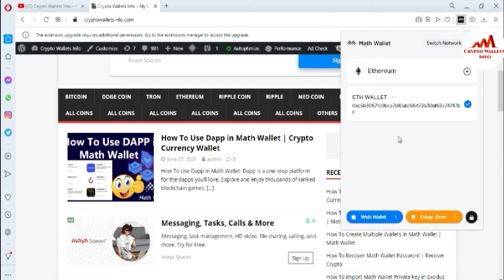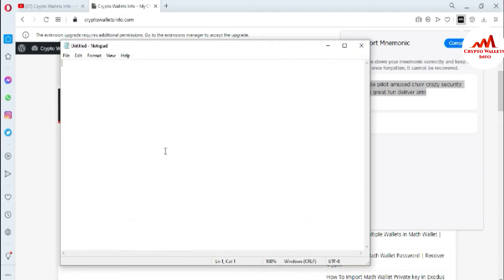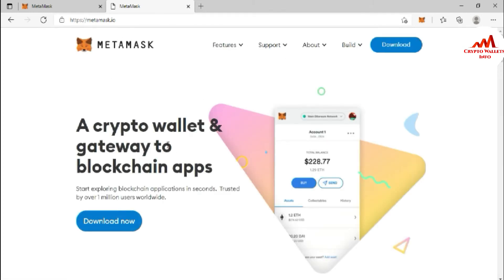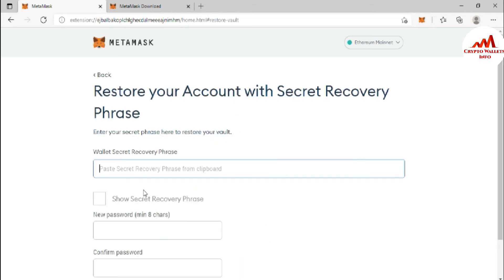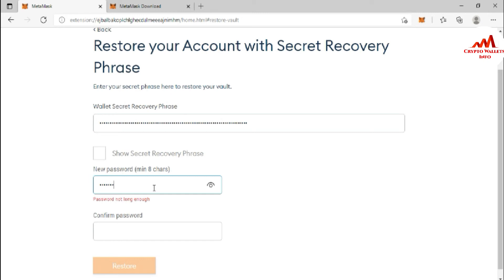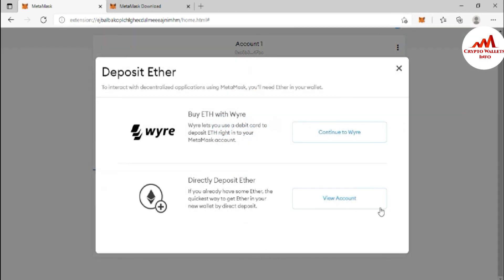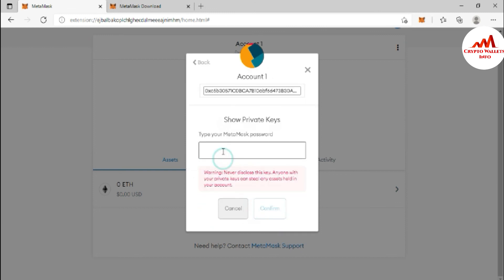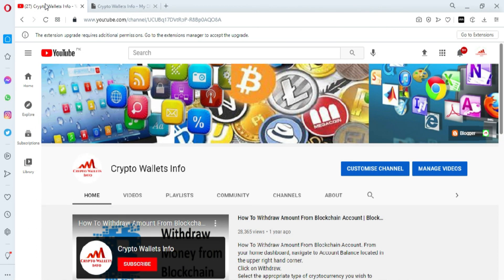How To Use Math Ethereum Wallet with MetaMask | ETH Wallet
How To Use Math Ethereum Wallet with MetaMask. MetaMask is one of the most popular cryptocurrency wallets because it is easy to use, integrates well with DApps, and has an in-wallet token exchange that can help save on fees. This is a complete tutorial to show you how to download, install, set up, and use MetaMask. Math Wallet also features cross-chain token exchanges, a multi-chain DApp store. - Secure your assets with Private Keys, Mnemonic Phrases, 2-Factor Authentication, and more Keep up-to-date on latest Math News and blockchain news, curated by our team on Twitter and Blog. Support Decentralized Applications (DApps) operating on blockchains like ETH, EOS, TRON, Cosmos, Polkadot etc

[BITCOIN]  1P9e3aFqVSzFczpTpYQuuWYAuvFcmzjcSo
[LITECOIN]  LViXEZrLQUi1T1eAtPh6vWzDf4QVhJsiqs
[DOGECOIN] D8vkFq5cDjPiKYGLAKYKvmNZH2AxAmVLok
[TRON] TMiajBAfpvaQ9YUTiv5GnNQ5dzBd2EQ1QQ
[ETH] 0xafbc06b6cc58780bc166ad426cb536c75a76cf3a

Math Wallet | Math Wallet Setup | Download Math Wallet | Math Cryptocurrency Wallet | Math Wallet and Address: How To Create Your Transparent| Math Wallet Install & Address Setup...then got Stuck! | How long does it take to mine 1 Math Wallet | Is Math Wallet a good investment 2021? | Math Wallet Wallets -Math Wallet, Your Gateway to the World of Blockchain | Is MathWallet secure? | User Guide —Math Wallet | Math Wallet - Apps on Google Play | CreateMath Wallet | Math Wallet | Math Wallet – Non-Custodial Crypto | Mobile Math Wallet for Android | OnlineMath Wallet | Math Wallet | Math Wallet | Trust Wallet | Blockchain Tutorial - How To Setup A Math Wallet | Math Wallet Mining Guide for Beginners (2021 Updated) | Math Wallet | Math Crypto Wallet | Math Wallet Wallet deposit & withdrawal | Math Wallet - Fully featuredMath Wallet | Math Wallet-full-node-wallet | How to set up a Math Wallet Desktop Wallet | Math Wallet | How to Get aMath Wallet | How to Buy Math Wallet |  Best  Exchanges and Digital Wallets | Best Math Wallet | Best ZEC Wallet | Buy and Sell Math Wallet | Best Math Wallet: Things You Need to Know | Learn How To Set Up Math Wallet | Math Wallet | Math Wallet | Best Math Wallet | Math Wallet | Starter Guide toMath Wallet | Math Wallet Wallet Paper Wallet | How to Mine in Math Wallet Wallet The Ultimate Guide |Math Wallet  download - User Guide | best Math Wallet Wallet for 2021 | How to Mine Math Wallet | MathWallet: Bitcoin,Ethereum,EOS,Polkadot,Cosmos - Apps | ‎Math Wallet-Blockchain Wallet on the App Store